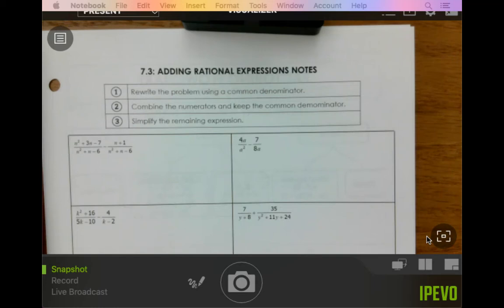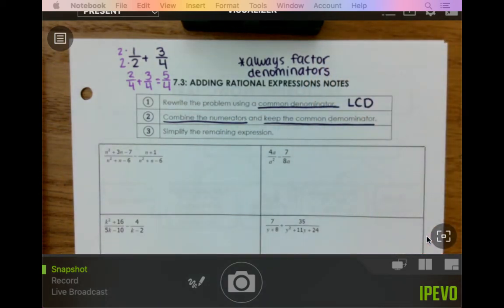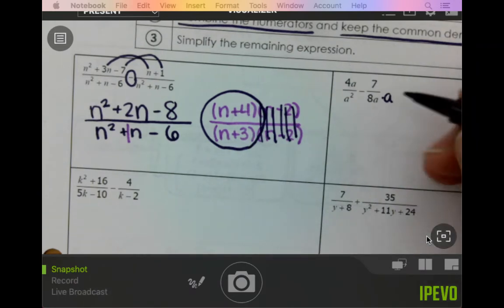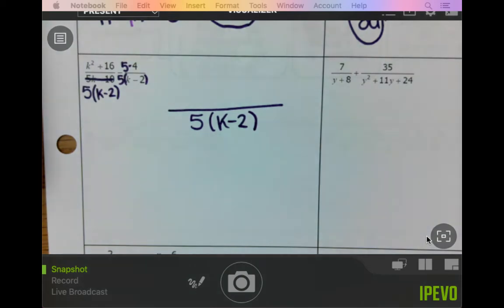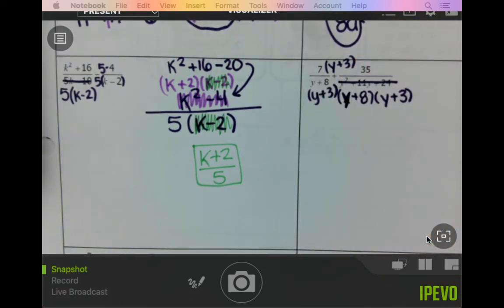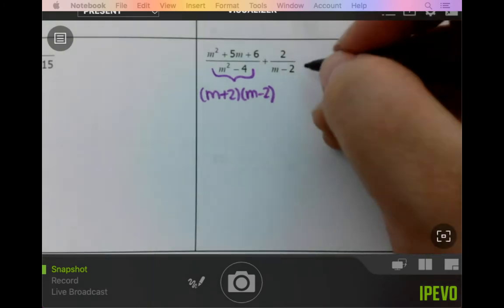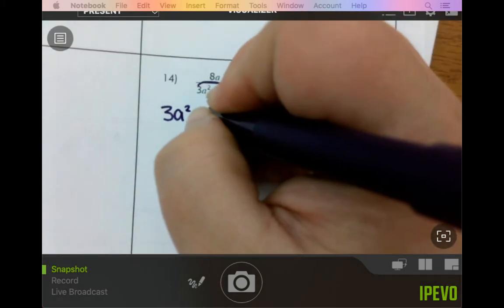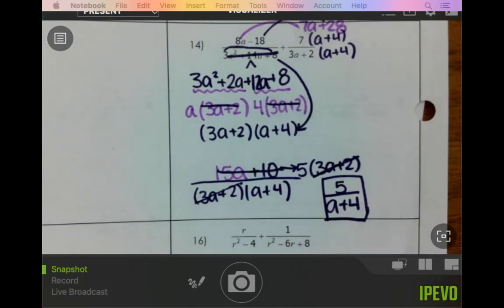7.3 Notes (A2)